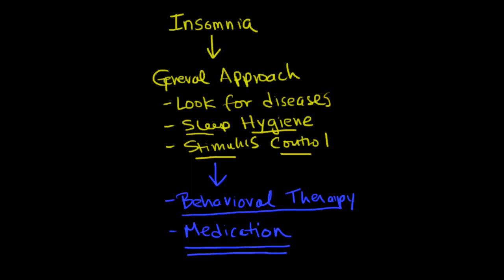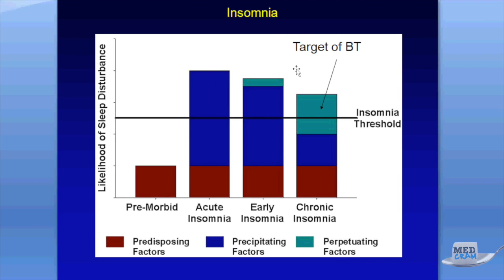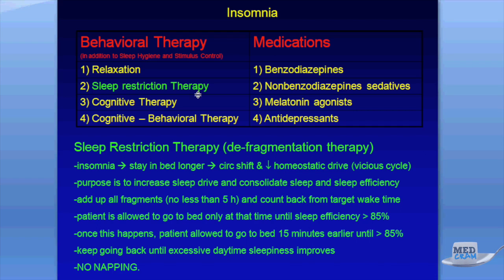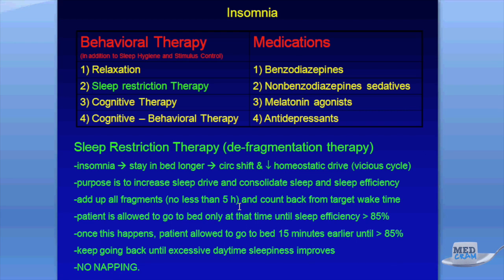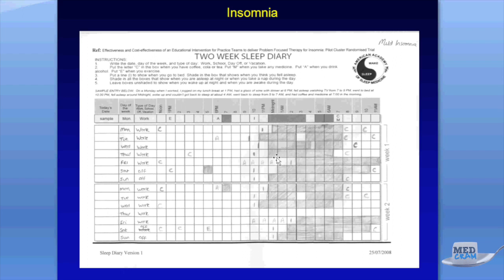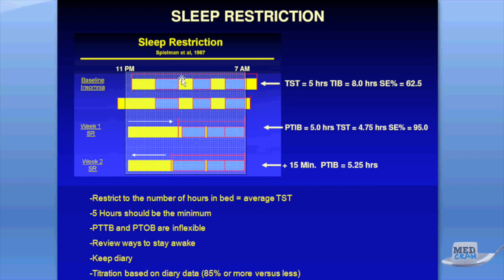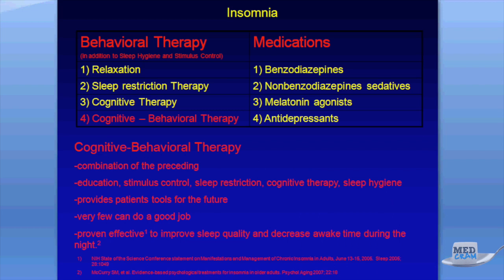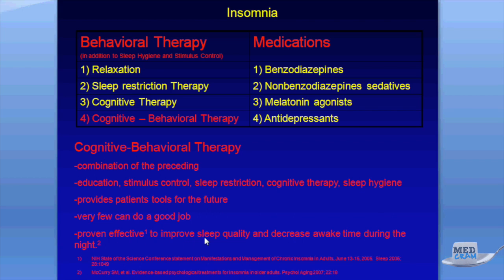Insomnia Explained Clearly by MedCram.com | 4 of 6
continues his series on Insomnia with a focus on behavioral therapy including: relaxation, sleep restriction therapy, and cognitive behavioral therapy.  This is video 4 of 6 on insomnia and treatment.